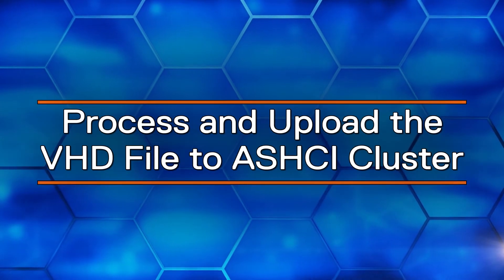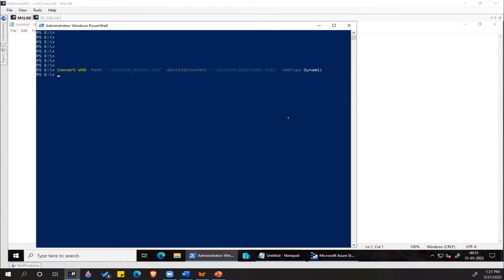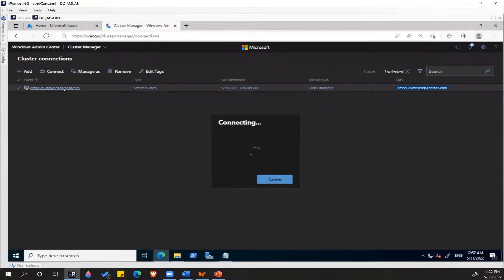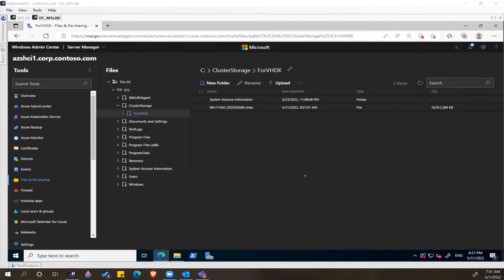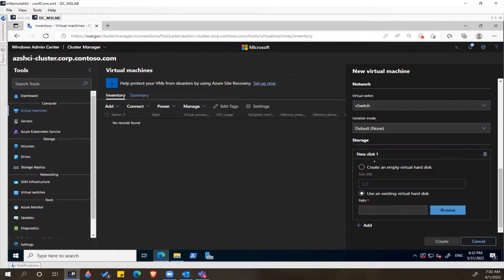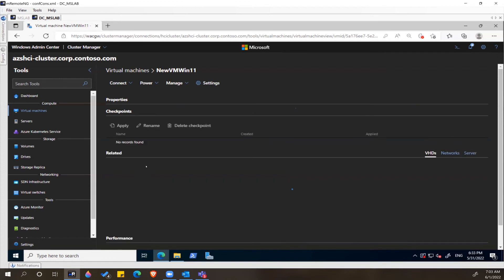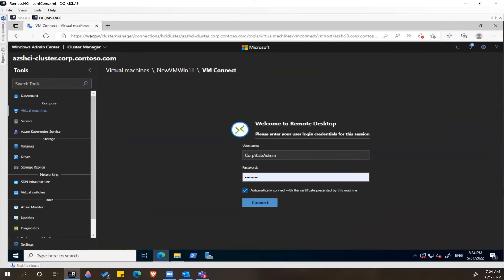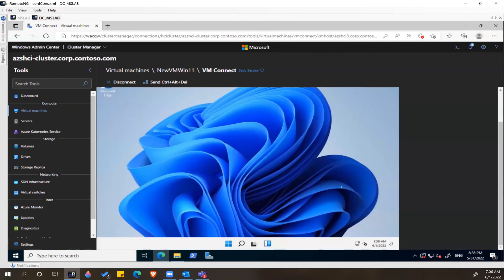AVD on Azure Stack HCI – Part 4 – Upload VHD to Cluster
The  AVD on Azure Stack HCI video series demonstrates deploying Azure  Virtual Desktop VMs to Dell Integrated System for Microsoft Azure Stack  HCI and  connecting those VMs to Microsoft Azure for monitoring and management.   In Part 4 of 9, we demonstrate how to upload the prepared VHD to the  Azure Stack HCI cluster and create a Windows 11 VM.